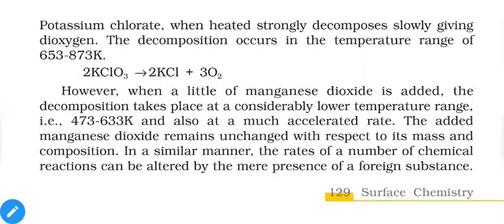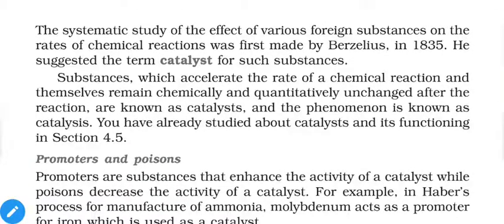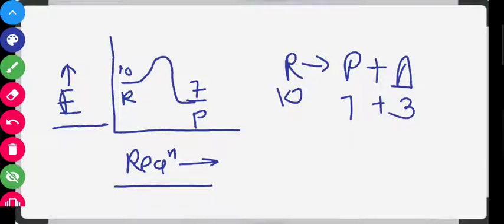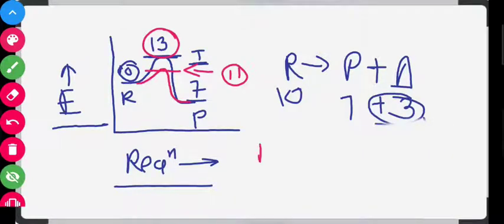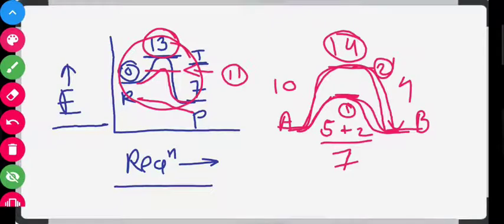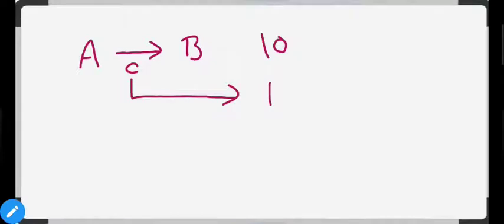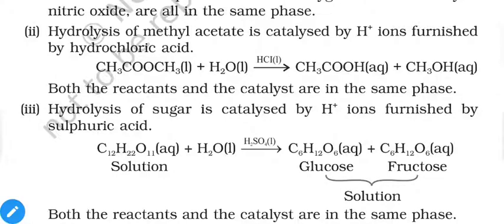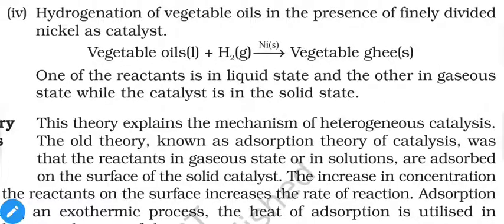Eng. 12 Sci. Chem. Chep. 5 Surface Chemistry Lecture-5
Catalyst,
Promoters and poisons,
Homogeneous and Heterogeneous Catalysis